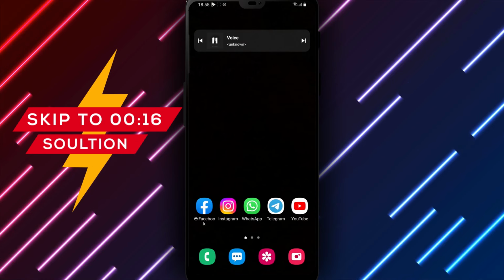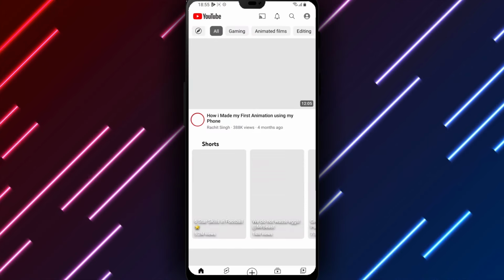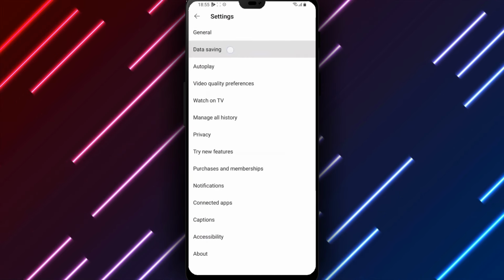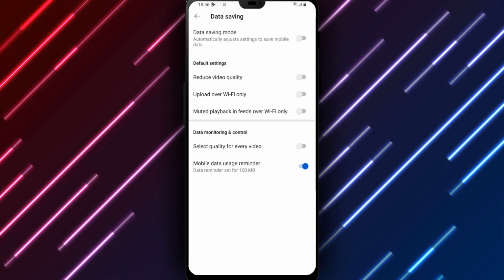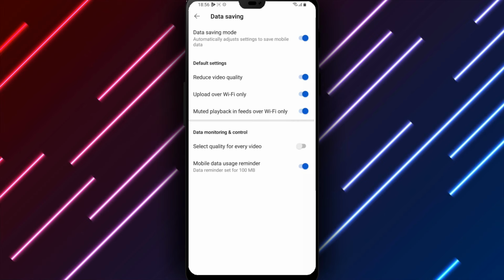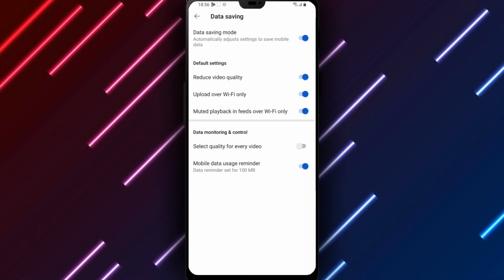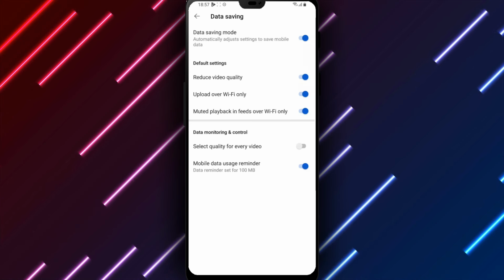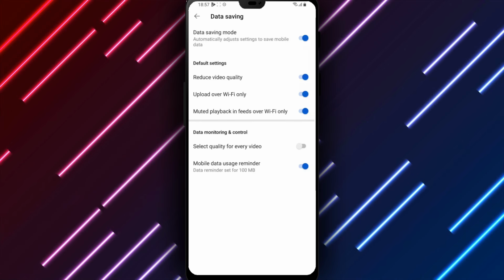How To Turn On Data Saving Mode On YouTube For Android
Are you concerned about using too much mobile data while watching YouTube videos on your Android device? In this tutorial, we will show you how to turn on data saving mode on YouTube for Android. By turning on this feature, the YouTube app will adjust the video quality to use less data while still maintaining a good viewing experience. Here are the steps to turn on data saving mode on YouTube for Android:

1. Open the YouTube app on your Android device.
2. Tap on your profile picture in the top right corner.
3. Select "Settings" from the drop-down menu.
4. Tap on "General" in the left-hand menu.
5. Toggle on the "Limit mobile data usage" option.
6. Choose the video resolution you want to use for mobile data.

We'll walk you through the steps, so you can easily turn on data saving mode and use less mobile data while still enjoying YouTube videos on your Android device.